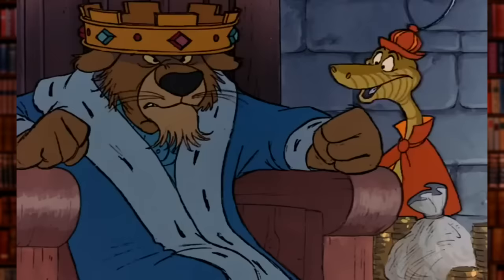A Disney Villains Retrospective, Part 21: Prince John (Robin Hood)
Oo-de-lally! Our Disney Villains Retrospective continues with the many baddies found in Robin Hood (1973).

0:00 History. Folklore, and Disney
4:03 Prince John
11:06 Sir Hiss
16:39 The Sheriff of Nottingham
19:47 Guards (Trigger, Nutsy, etc.)
23:23 The House of Mouse and Print
26:46 Video Games and Theme Parks
28:57 Disney's Other Robin Hoods

SOURCES:
DISNEY MAGIC KINGDOMS